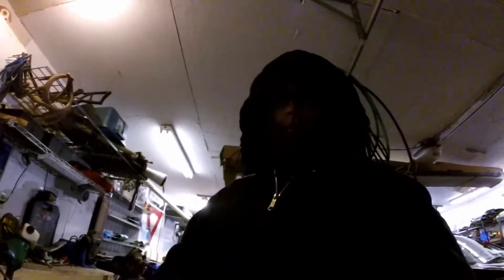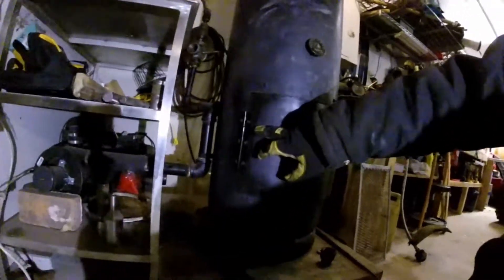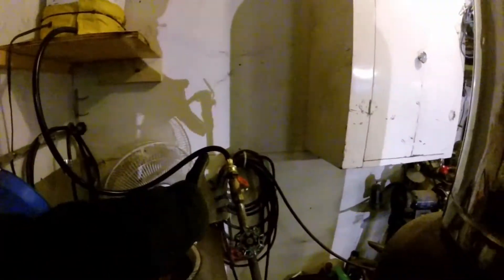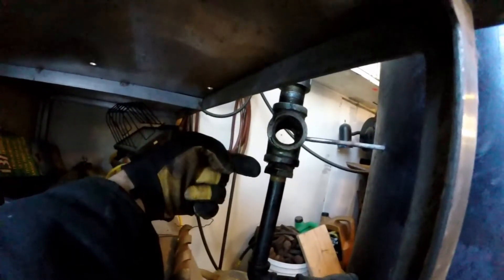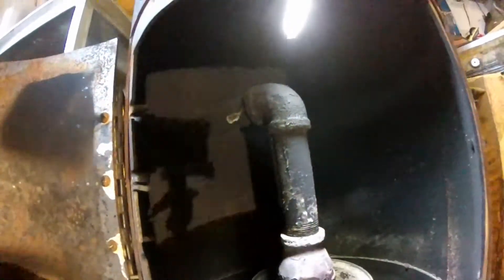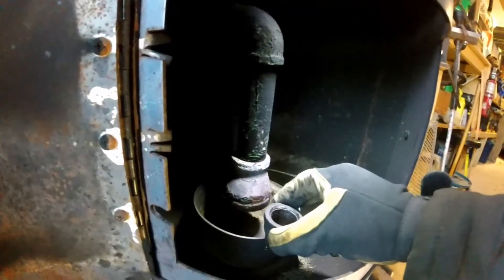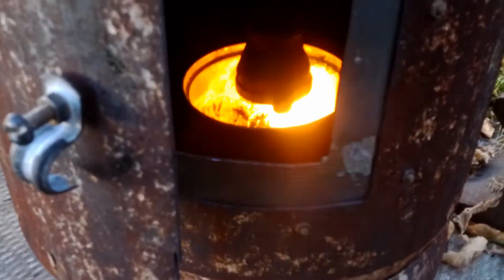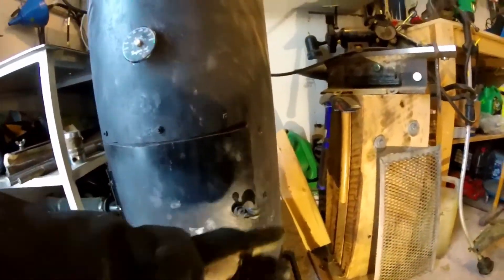Waste Oil Furnace Build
Description of how the Furnace is built and the components.

Built this waste motor oil furnace out of a 100 lbs propane tank and some black pipe (gas fittings)